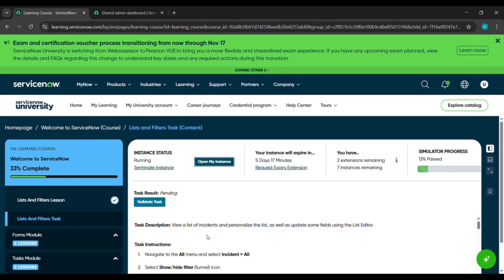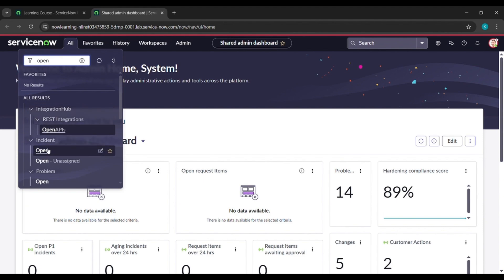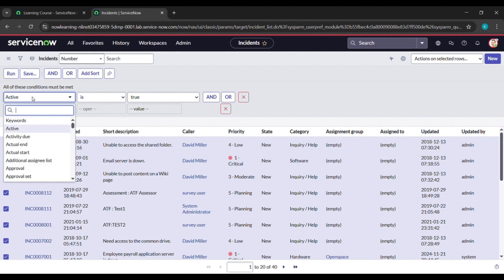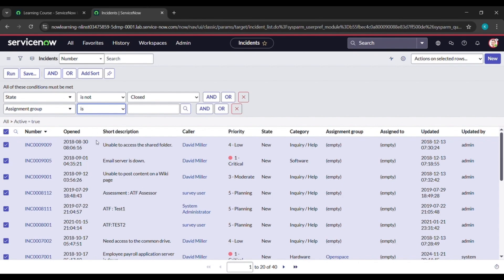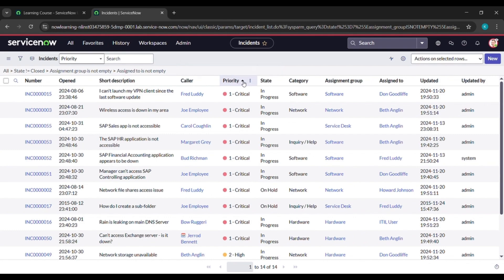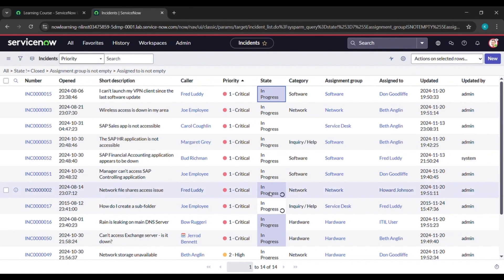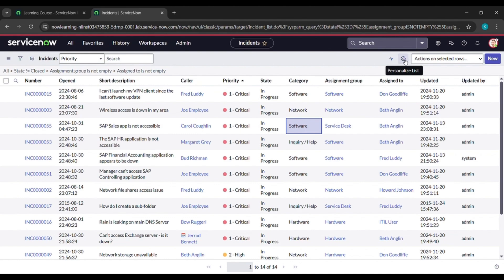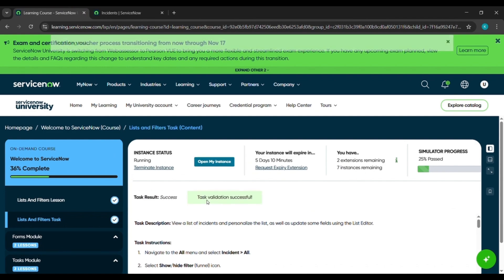Lists and Filters​ Task | Lists and Filters Module | Welcome to ServiceNow | Virtual Internship